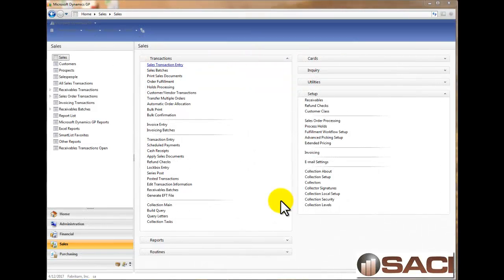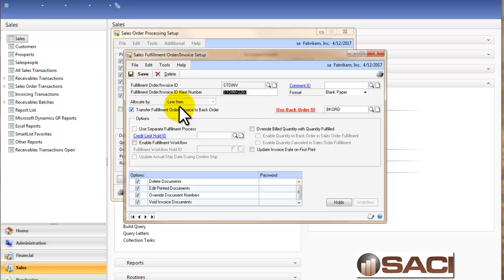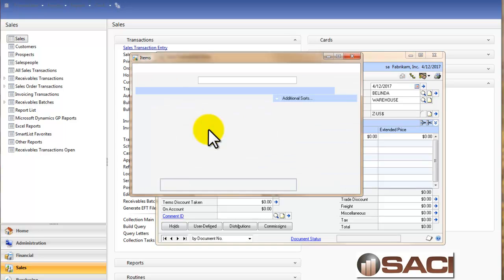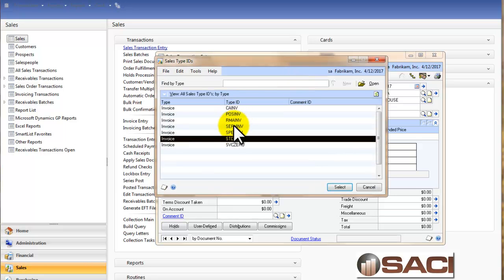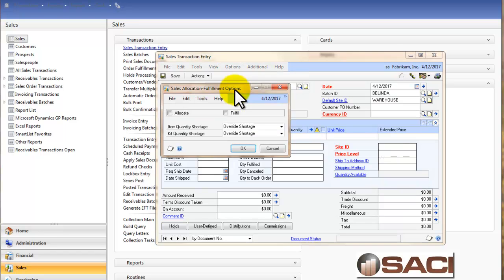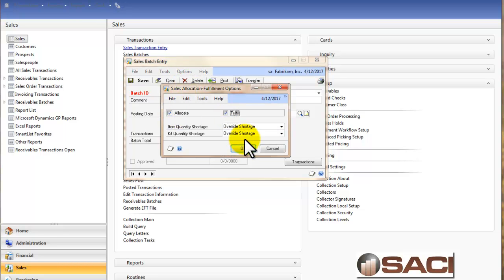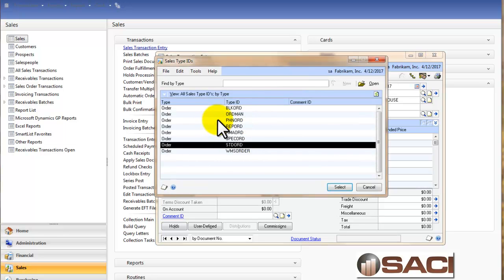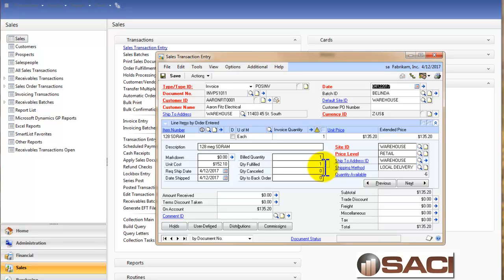Microsoft Dynamics GP Sales Order Processing Allocation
This video reviews multiple options for allocating in Microsoft Dynamics GP Sales Order Processing.  I allocate by line, by document, by batch and by transferring.  I also show the Mass Document allocation window.